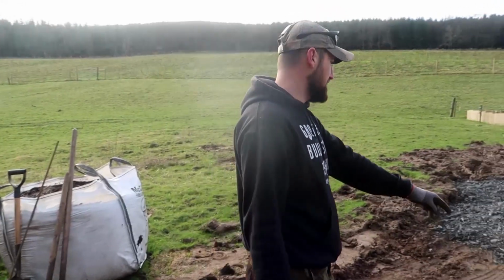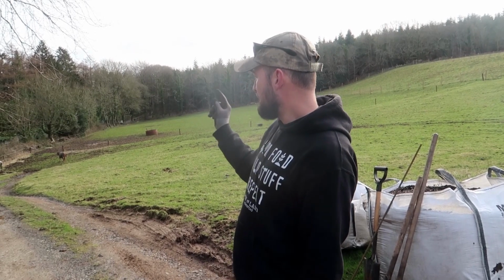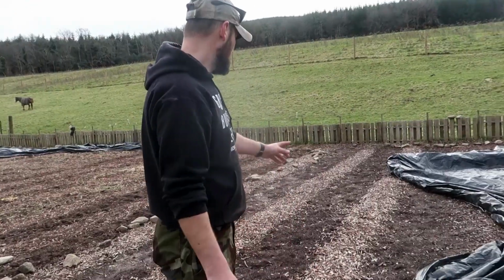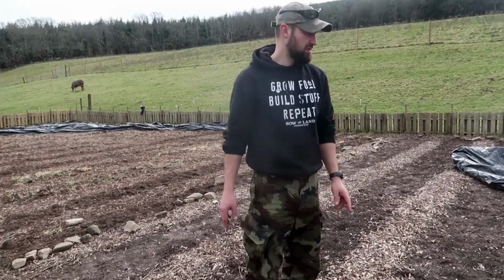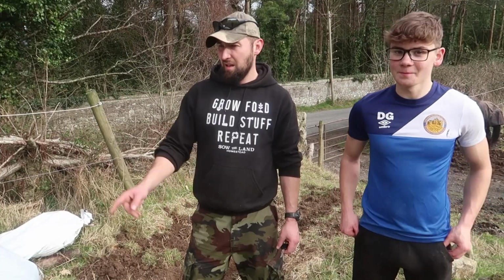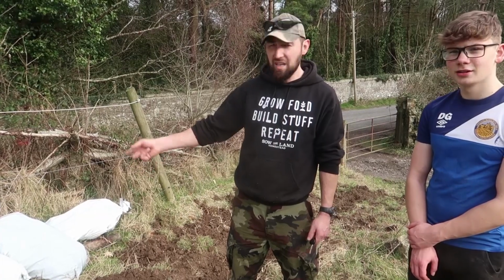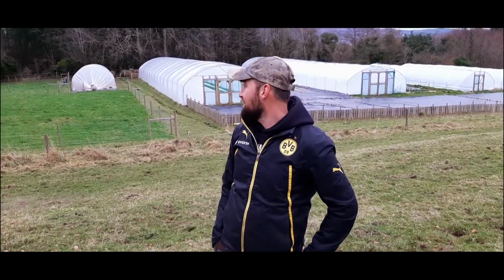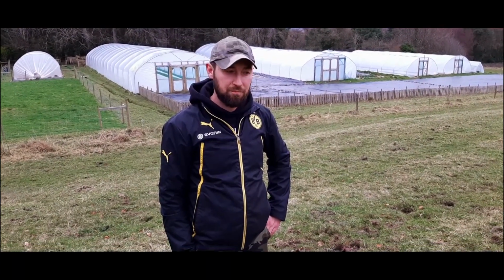FIXING storm damages. CATERPILLAR tunnel, access ROAD, silage TARPS and more.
Weather proofing the new tunnel after first wind storm. We try to upgrade our access road and tidy up the tarps in the garden.

We are a family of three (Konrad, Monika and our son Dawid) living in South East of Ireland. We run an Organic Market Garden called Slievenamon View Organic Farm. We try to live a sustainable life as much as we can, growing our own food and raising our own animals. Originally from Poland we emigrated to Ireland in 2007 in the search for better life for our family. After settling in the South East of Ireland we completely fell in love with the beautiful Irish countryside. Eventually we moved out from the town and rented a house in countryside. After a few years we’ve decided that we want to farm. Few years forward and this is how we make a living. We are on the journey of searching for our own place where we can create the Homestead of our dreams.